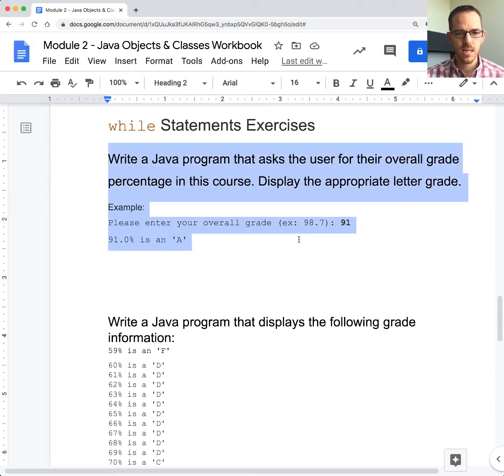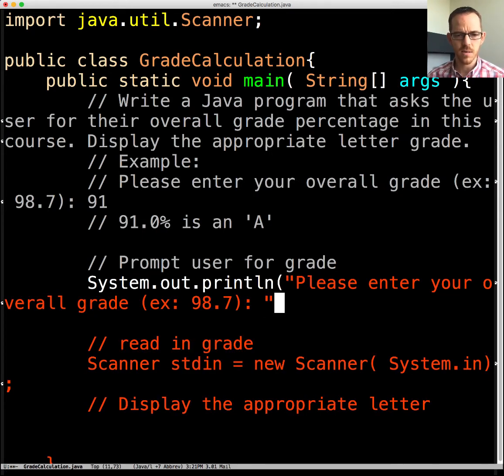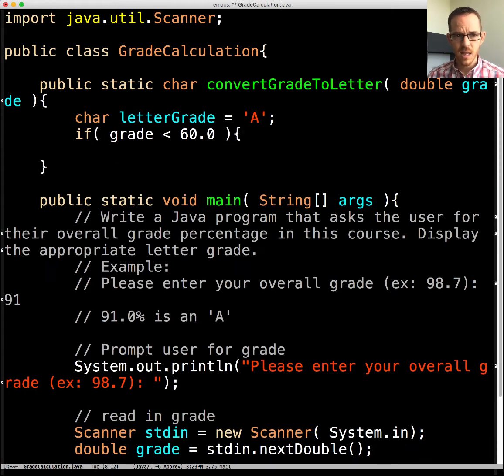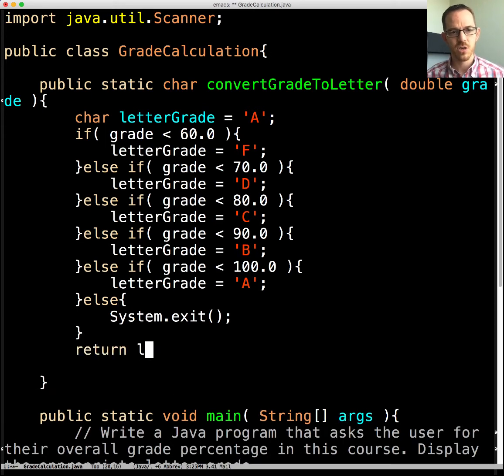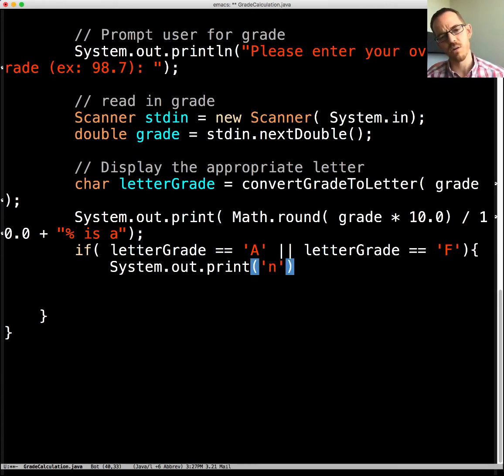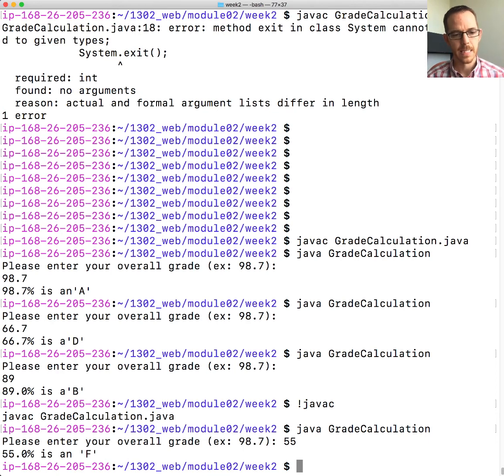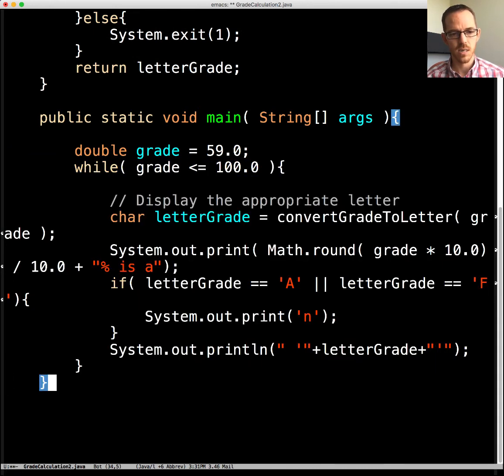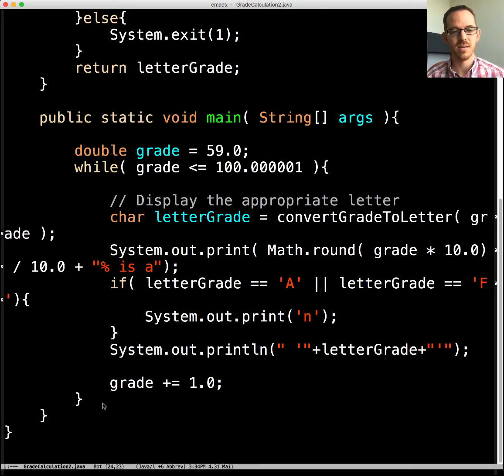while Statements Exercises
Walk through of completing two simple exercises illustrating the usage of while and if-else statements in Java.